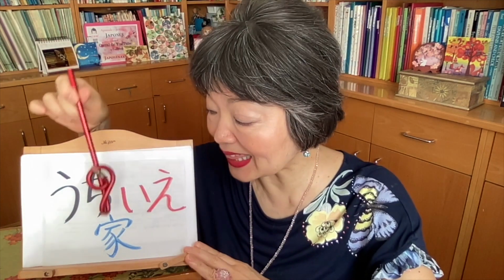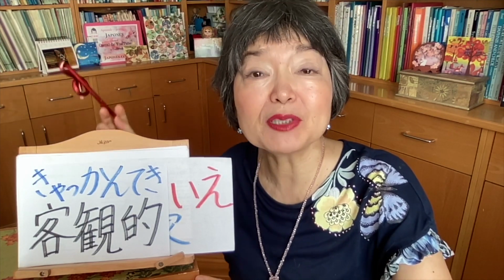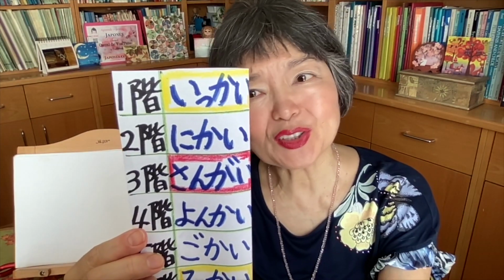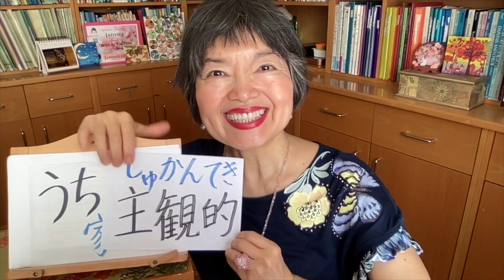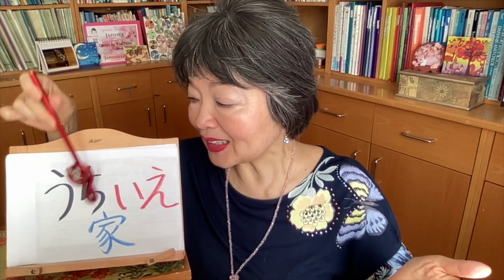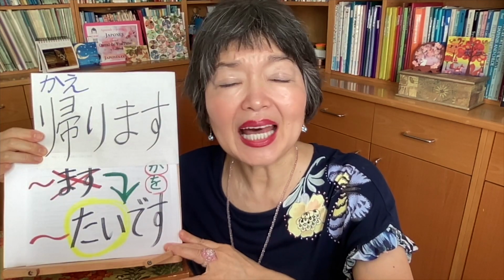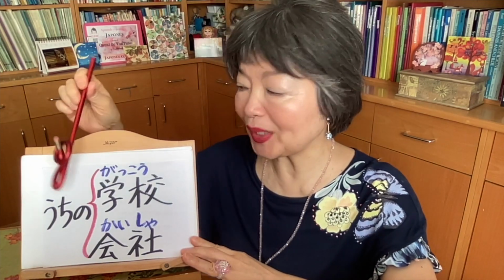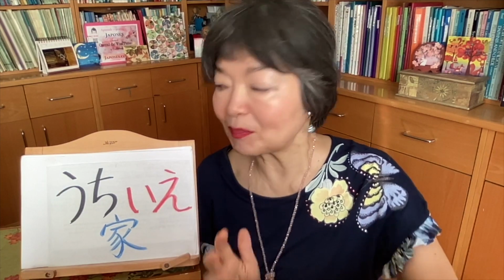Difference between “uchi" うちand “ie”いえ, Vocabulary 38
In Japanese, the Kanji for 家 means “home” or “house” and can be read as UCHI or IE 🏡
Many people wonder if these 2 ways of reading are interchangeable.
In this video we will see the difference between these 2 words and HOW and WHEN to use them corrrectly.

１）この家はもう古いですから、新しい家を買いたいです。
２）うちの家族はみんなこの映画が好きです。
３）今晩家族と一緒にうちでご飯を食べたいです。
４）昨日一日中うちにいました。
５）来週新しい家に引っ越します。（引っ越しします）